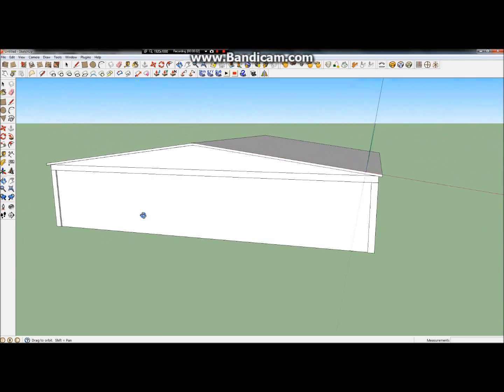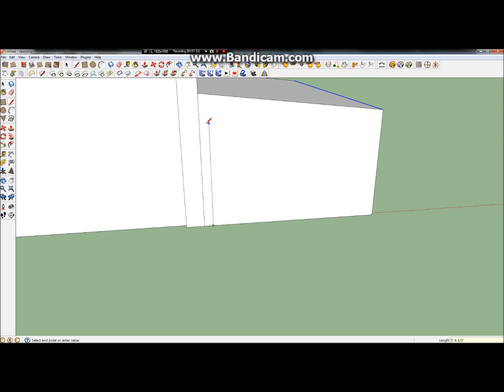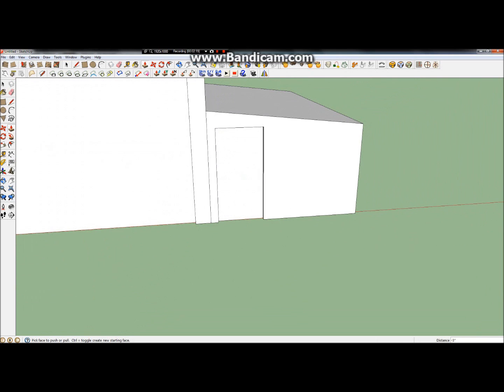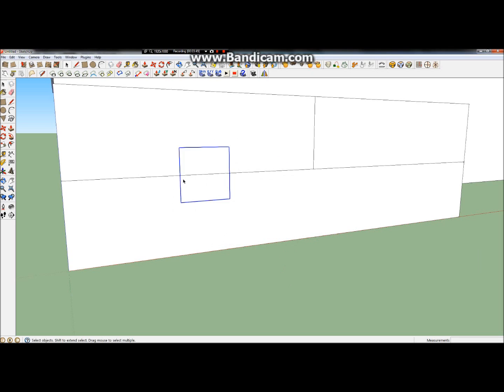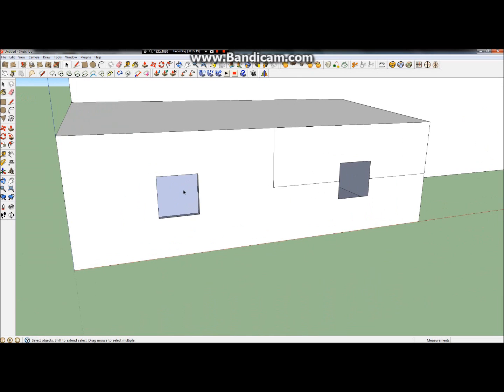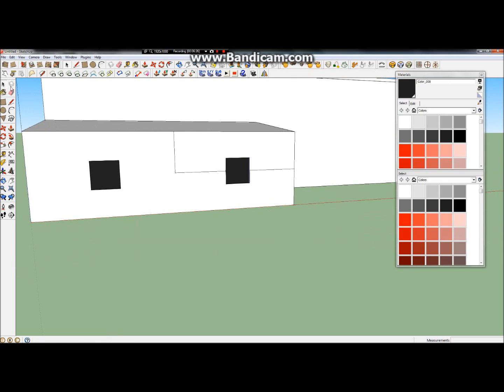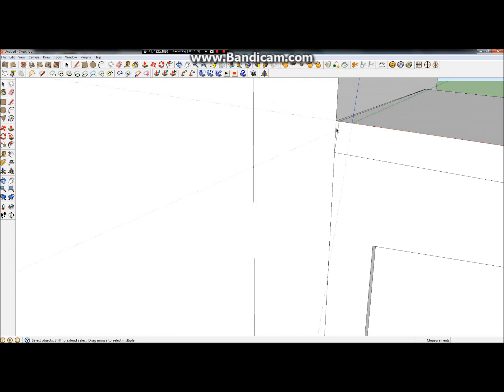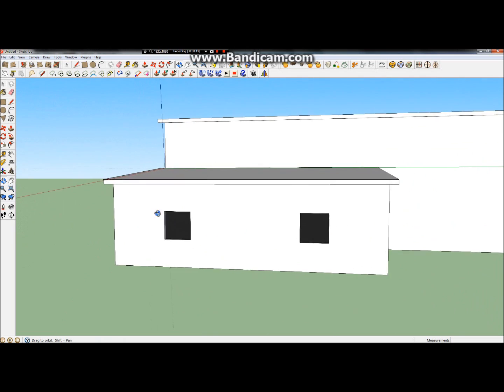FSX Scenery Tutorial / Airport Hangar - 2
Continuing work on the hangar...